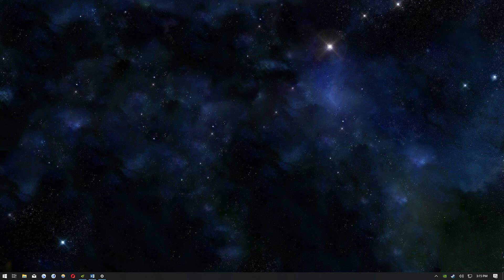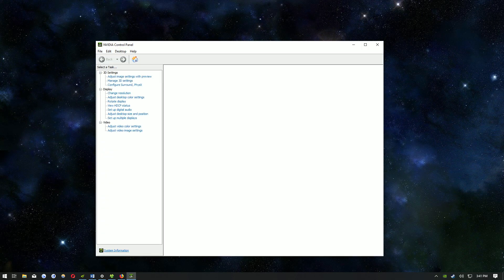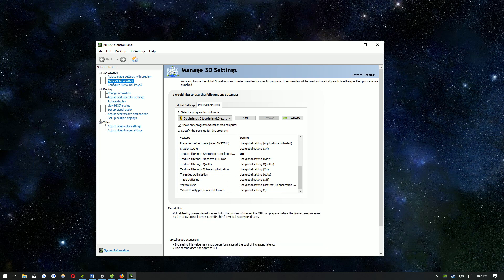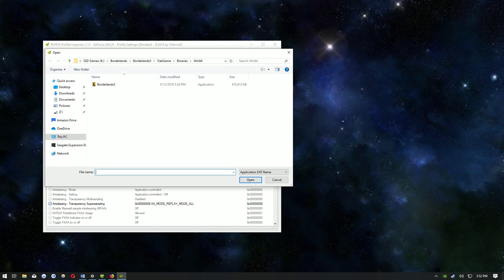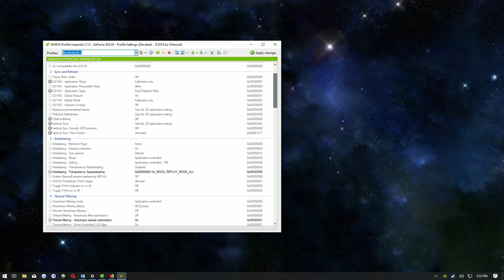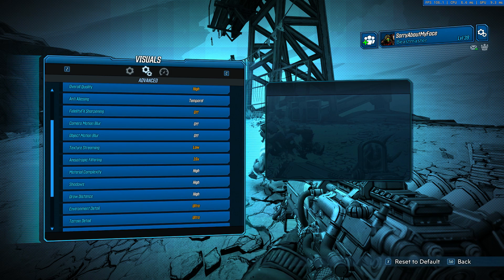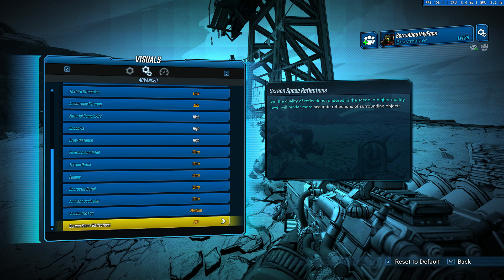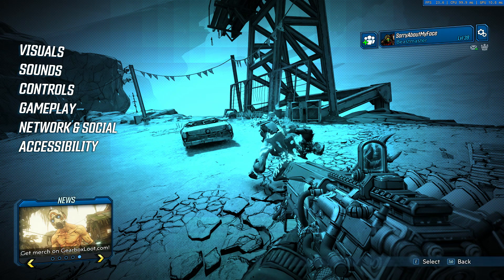Borderlands 3 - FPS Boost and Stuttering Fix Tutorial